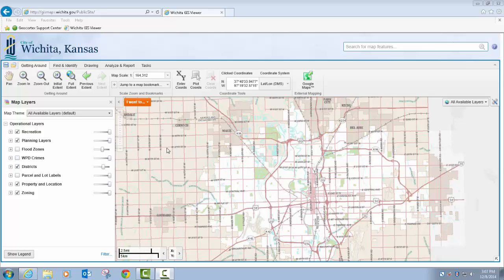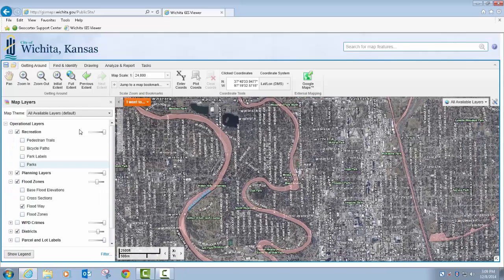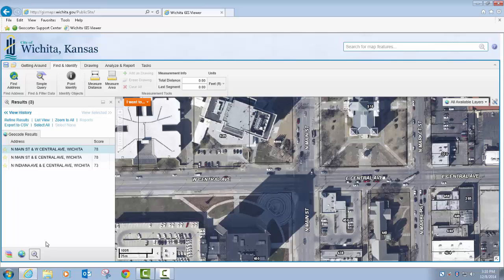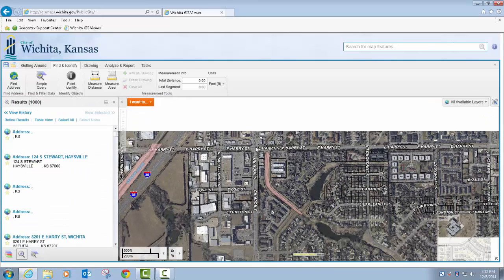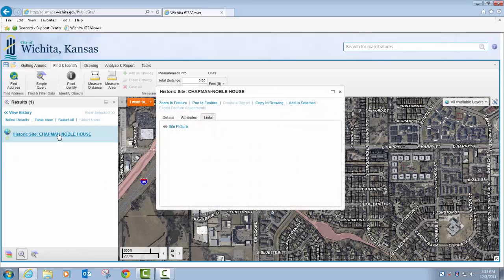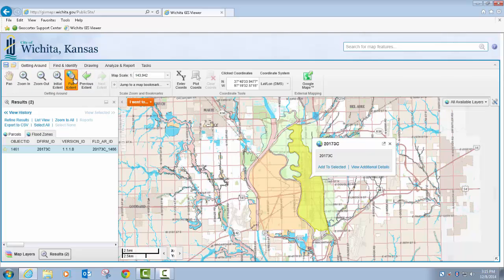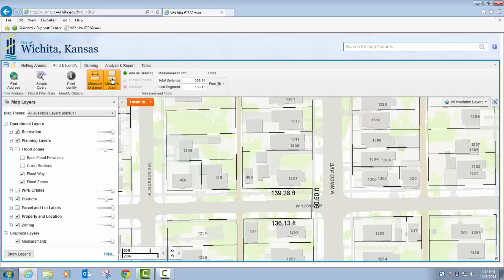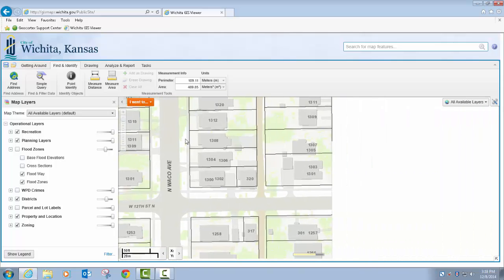Public GIS Viewer Session 2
Find and Identify Tab; Identifying features; querying layers; Address search; Measuring features.